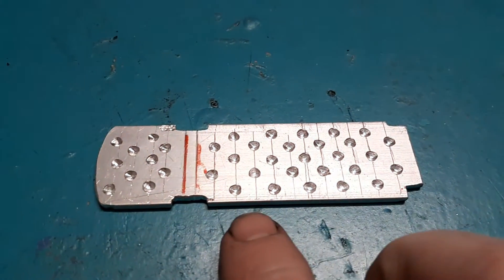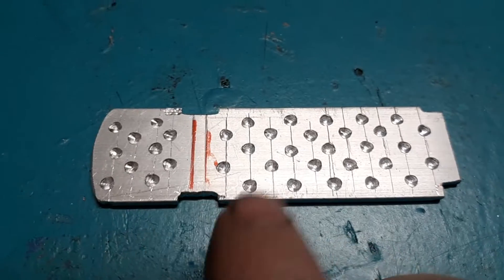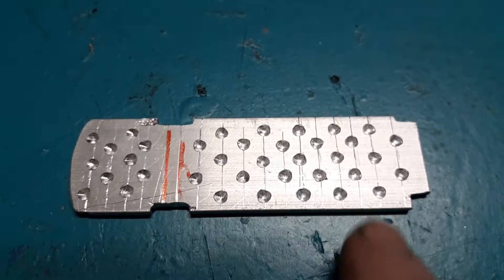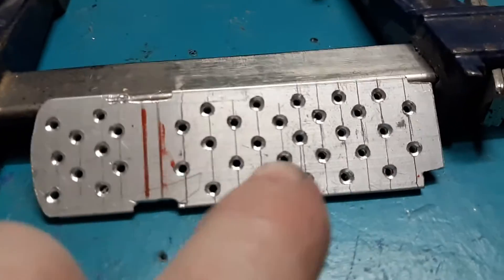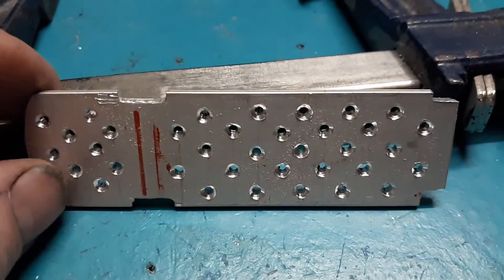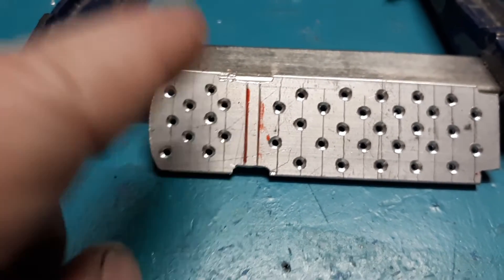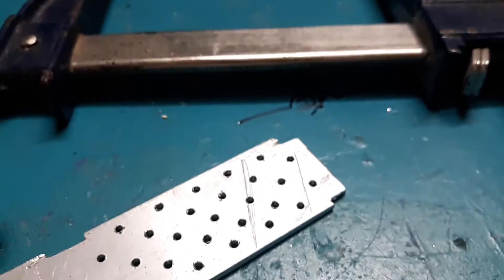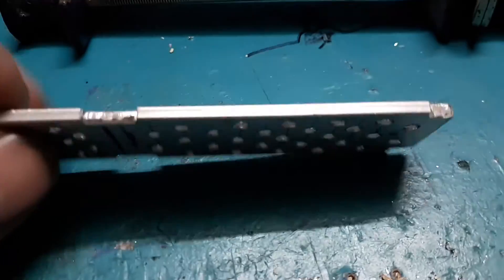1/32 brushless Porsche...make a cheese grater.